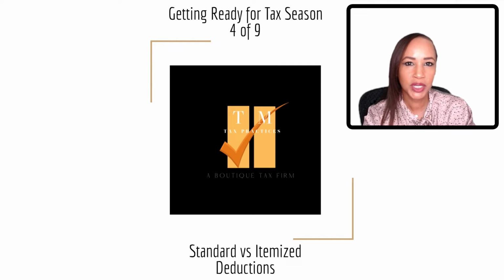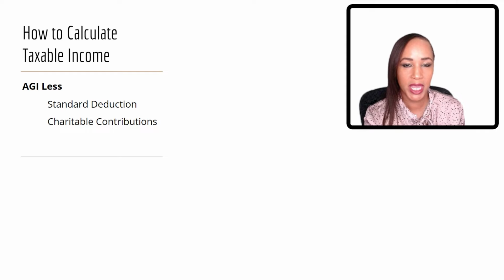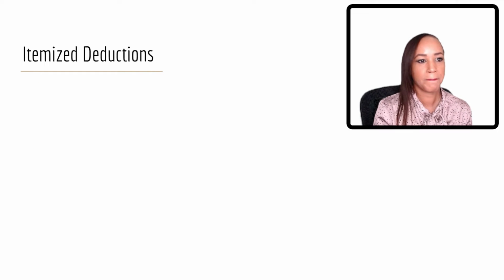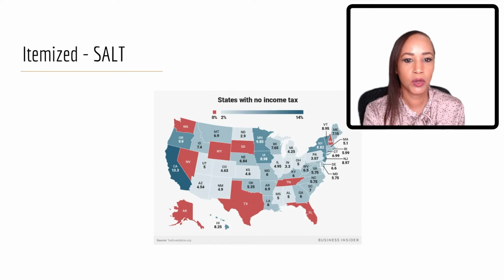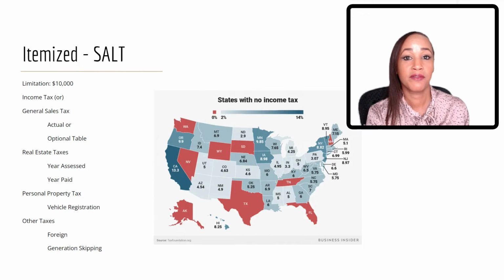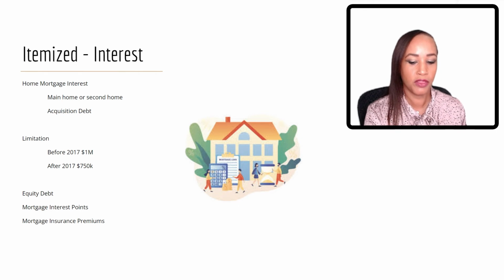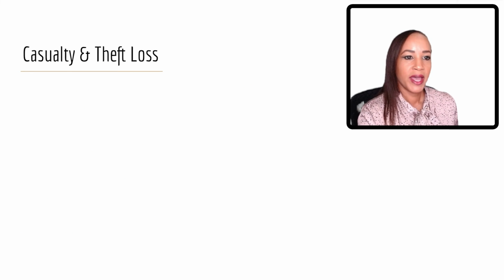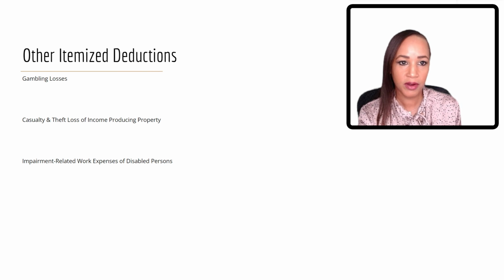4. Getting Ready For Tax Season: Standard vs Itemized Deductions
In this video Toni Covey, EA will discuss the basics of the standard deduction and who qualifies. We also breakdown the itemized deduction with the types of deductions and limitations. We also briefly discuss your adjusted gross income and taxable income to help explain how some limitations and allowances are calculated.